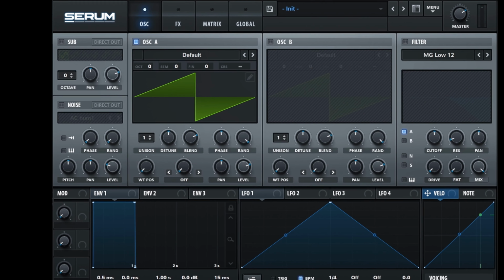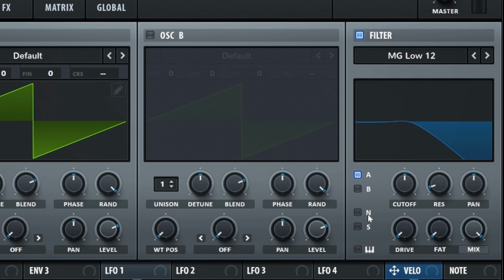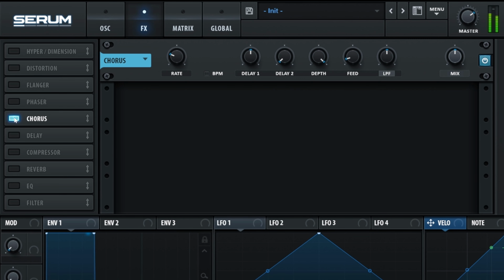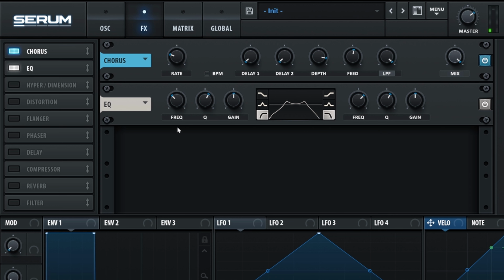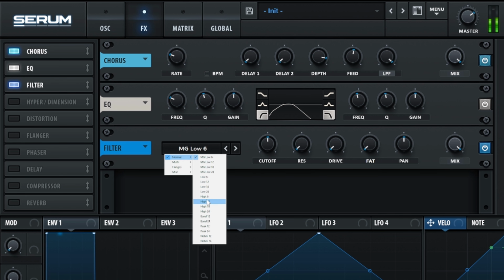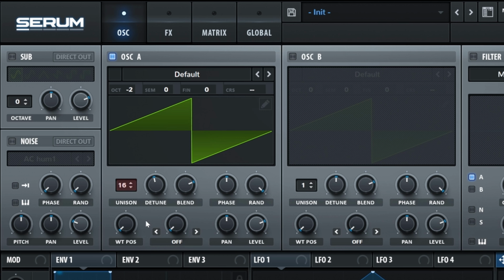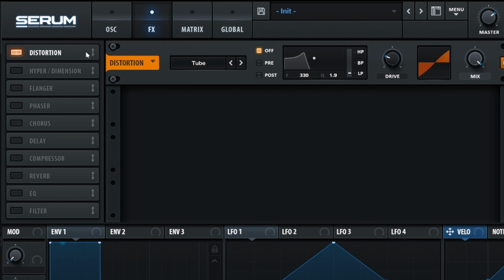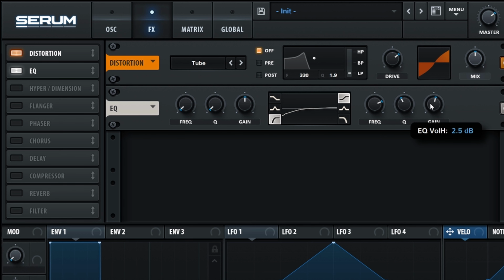Recreating Synth Sounds in Hurricane by Kanye West using Xfer Serum - Sound Design Tutorial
In this video we will recreate 2 of the main synth sounds in Hurricane by Kanye West from scratch!
This tutorial makes use of Xfer Serum BUT the same concepts can be applied to any Synthesizer, Hardware or virtual!

0:00 Preview
0:19 Getting into it
0:50 filter
1:22 FX tab
2:36 Sound 2
3:03 Filter 2
3:21 FX 2
4:04 Thanks for watching!

If you are new to the channel my name is Michael Cambanis and I am an artist and music producer from South Africa. I make Sound Design tutorials giving you tips and tricks to LVL you up regardless of your current skill level.